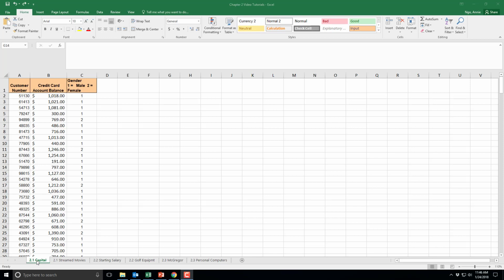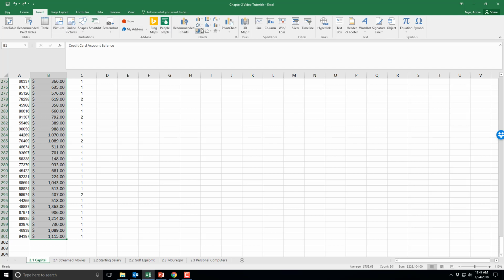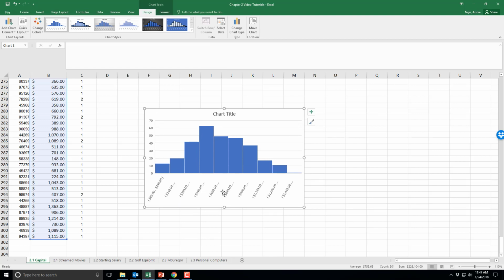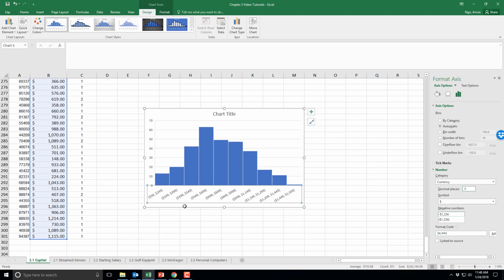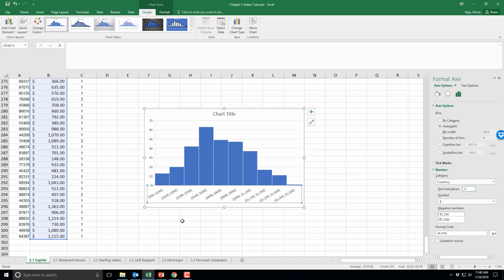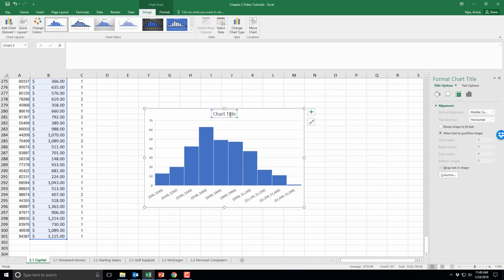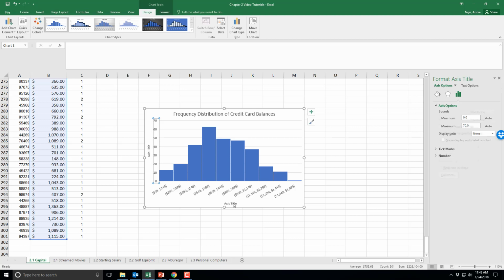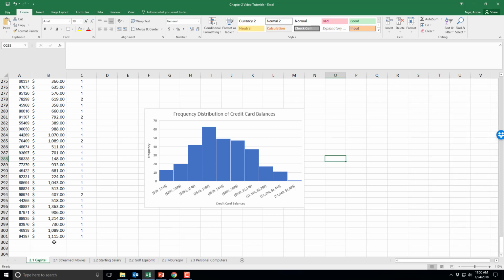2.1 Excel Tutorial Histograms (Updated)